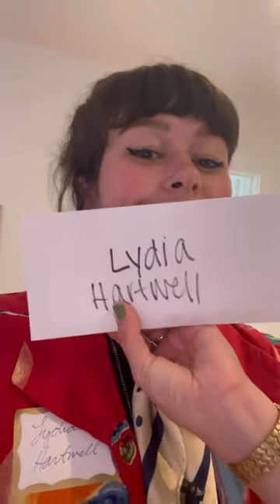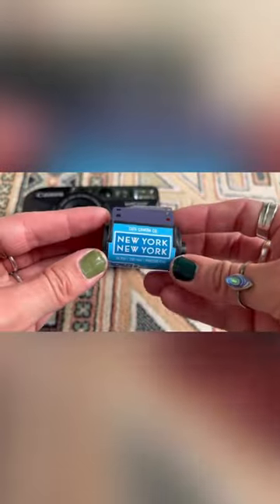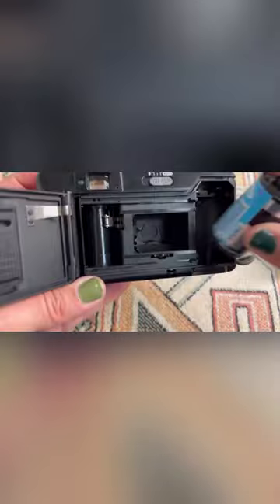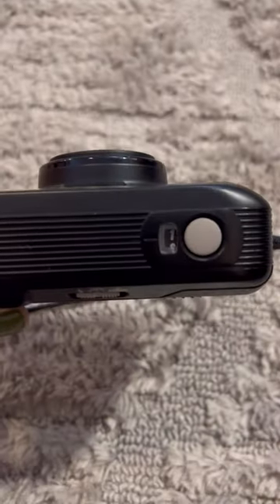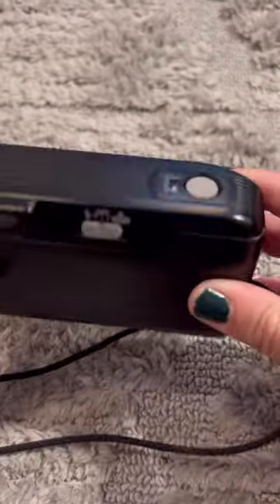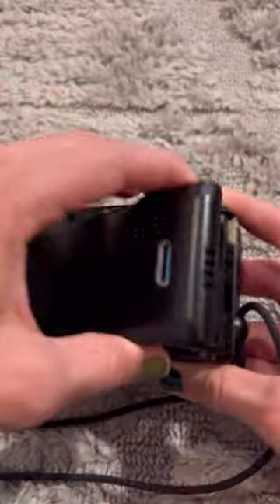Canon Sure Shot Telemax - 35mm Film Photography - Point and Shoot Vintage Camera - Cute Camera Co.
Start shooting film ASAP with this fully automatic point and shoot 35mm film camera. It requires little to no skill to use and is perfect for taking on the streets for inspired shooting or keeping it in your purse, backpack, or back pocket to whip out at any time and create fun memories.